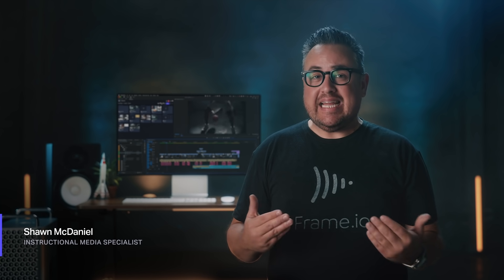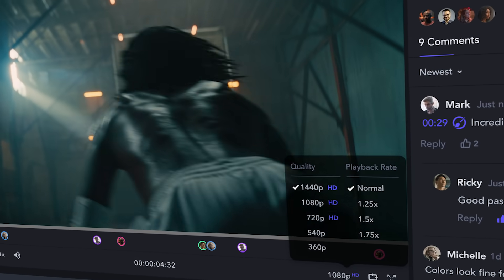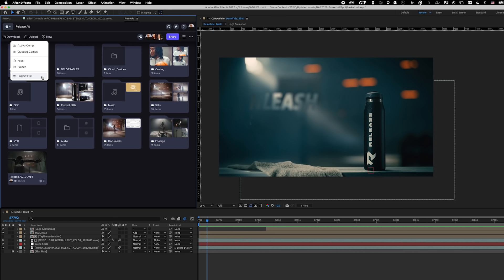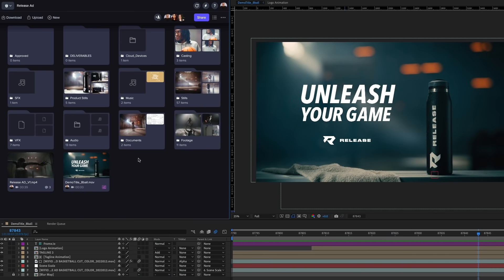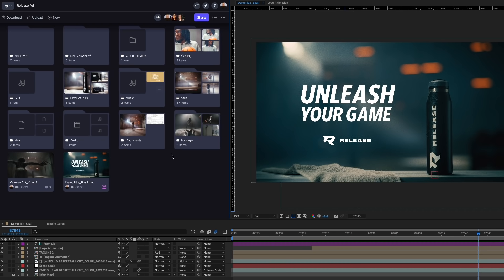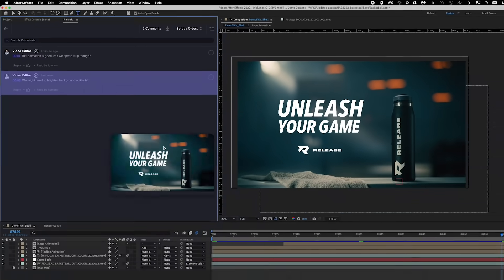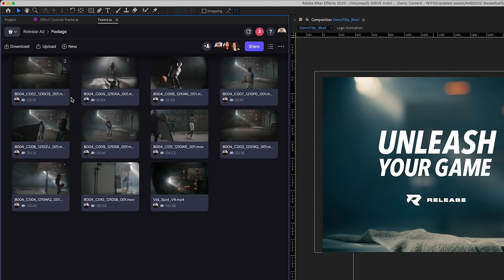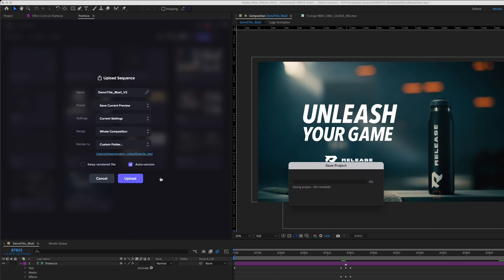Bring It All Together - Frame.io in After Effects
When it comes to video and motion design, keeping in sync with your creative team and clients is critical.  Whether you’re uploading files, sharing ideas, or getting approvals, Frame.io brings it all together with its powerful cloud platform - integrated seamlessly into After Effects.